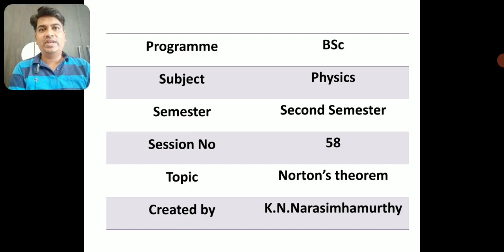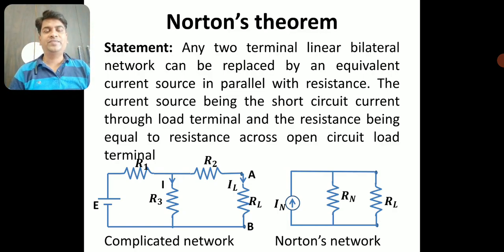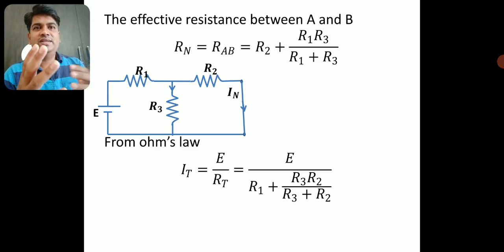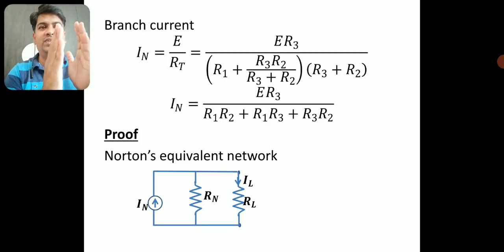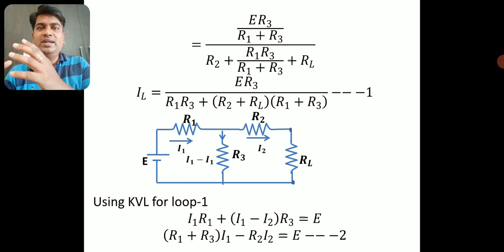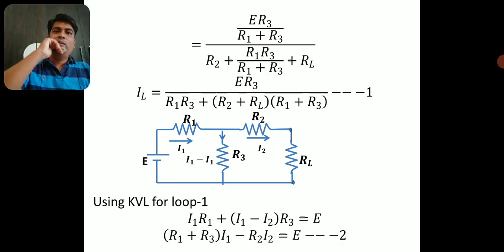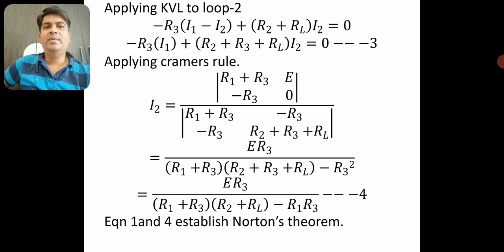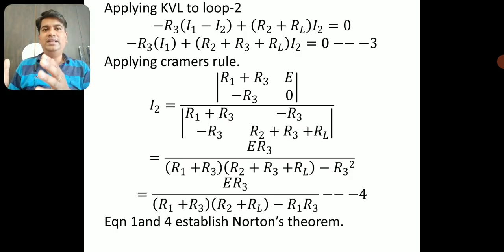ll sem Session-58